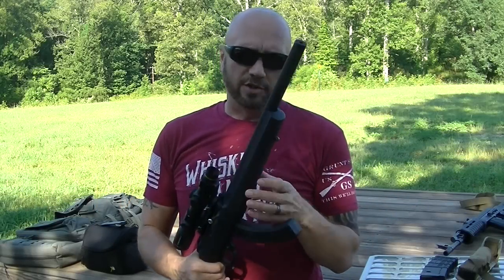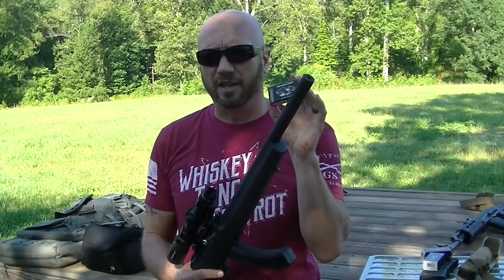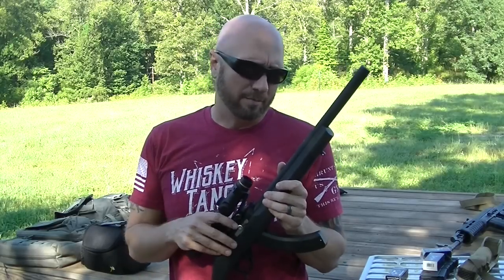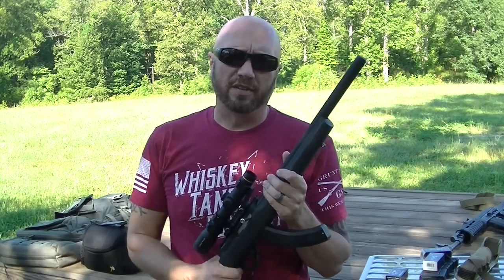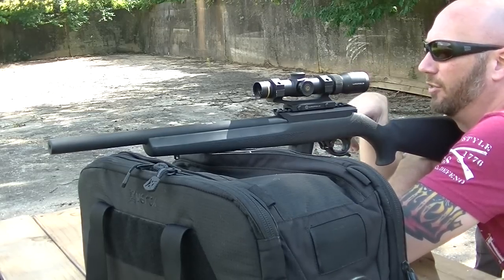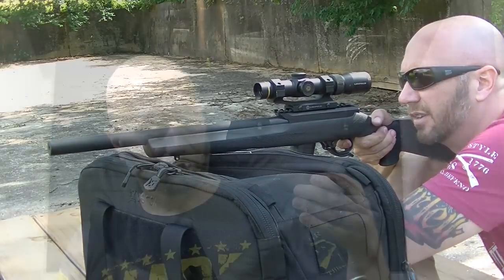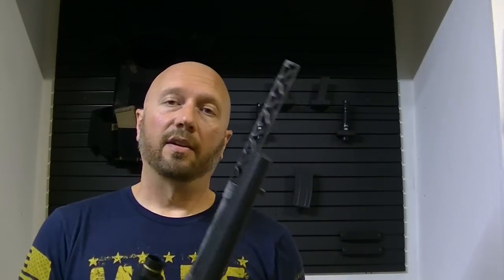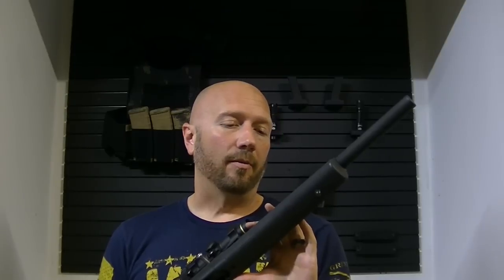Integrally Suppressed Ruger 10/22 - Gemtech Mist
The integrally suppressed barrel swap for your 10/22. This is completely hearing-safe and surprisingly reliable with most ammo.